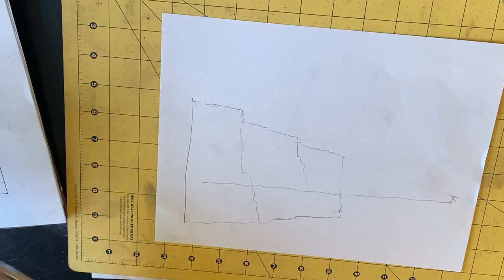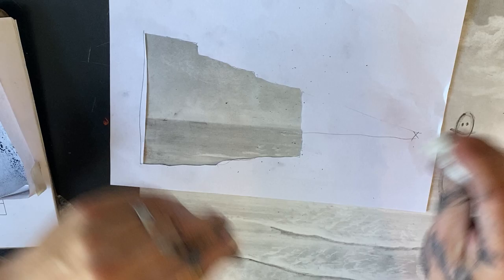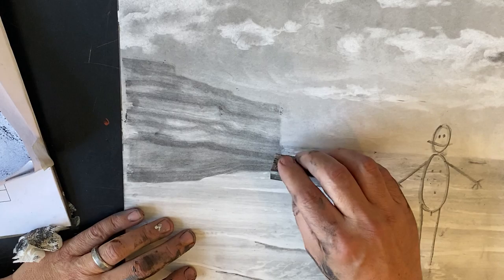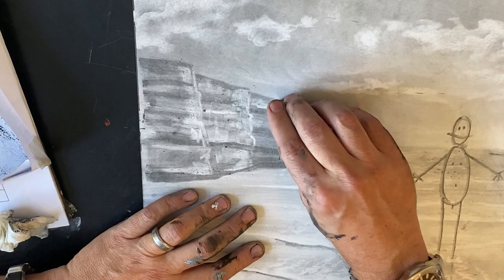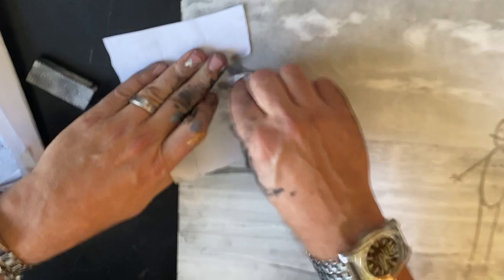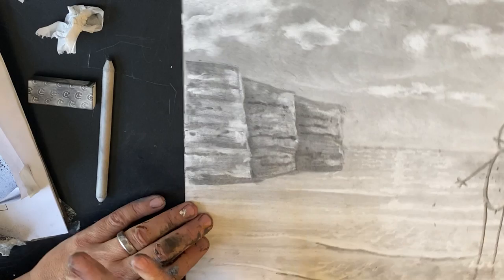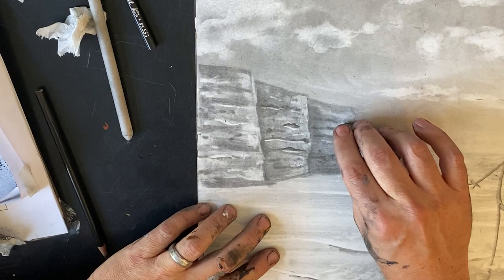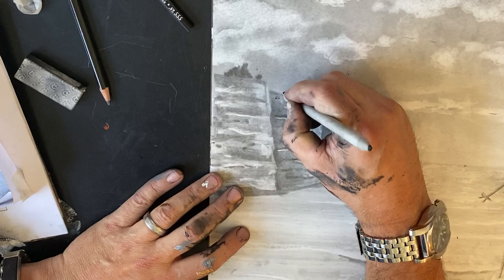Graphite Cliff Magic Show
Using powdered graphite and eraser to make a cliff look realistic.